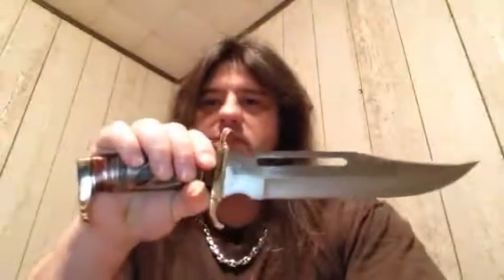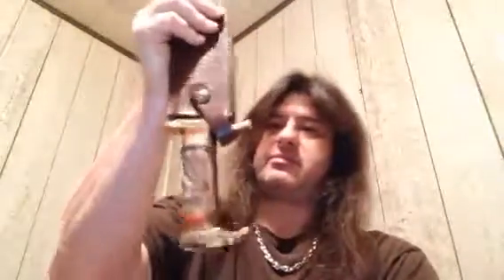Budk Timber Rattler Southwestern Hunter bowie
Bowie knife from budk